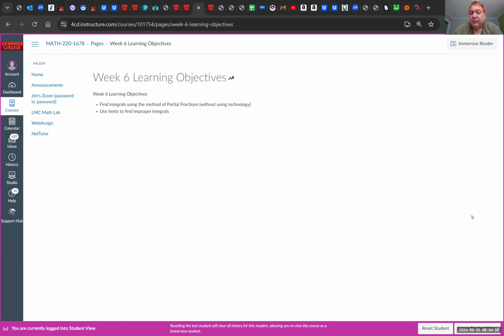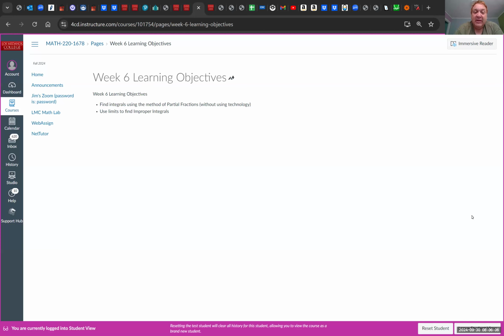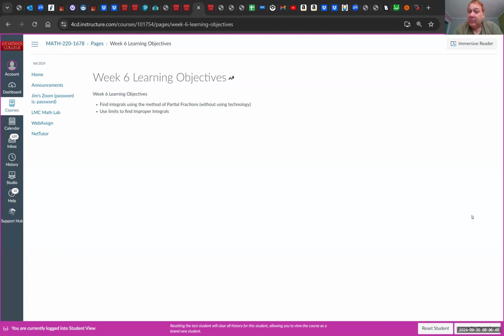Math 220 Week 6 overview